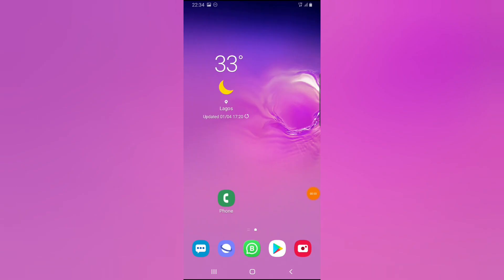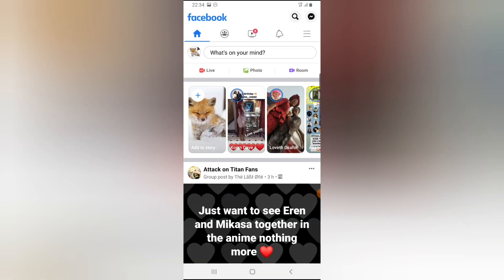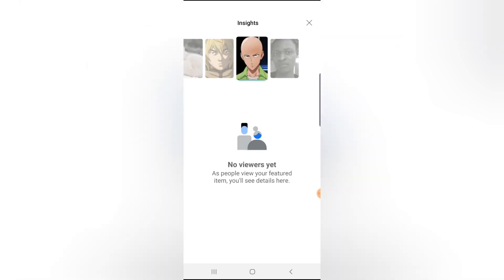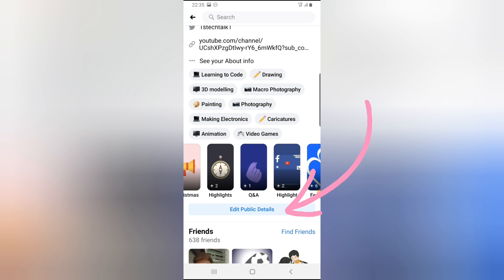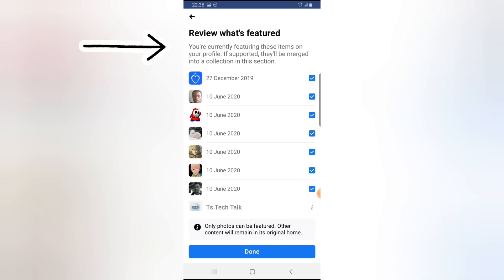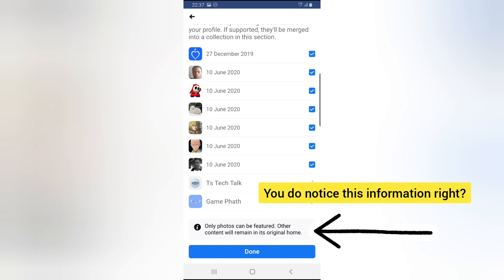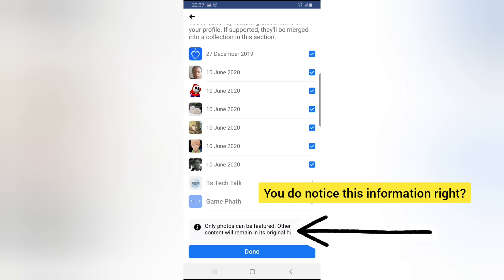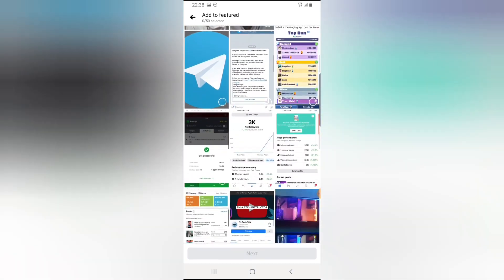Story highlights and featured photos merged by Facebook April 2021 New update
Story highlights and featured photos merged by Facebook April 2021 New update, you might notice Story highlight disappeared from your facebook App and also featured photo disapeared along with it, this is not a bug or issue but rather is facebook again changing and upgrading there app by merging the two features story hightligh and featured photos as featured on there latest update